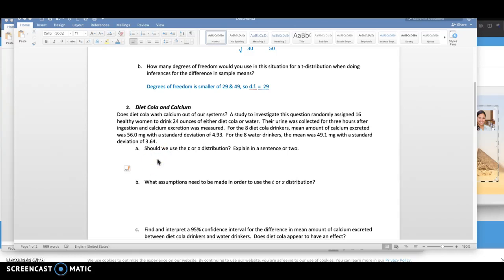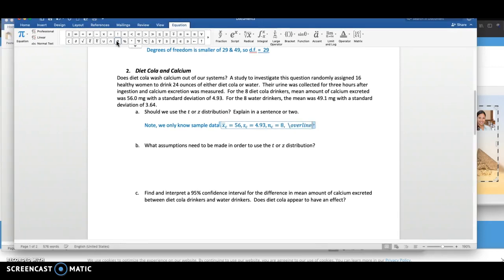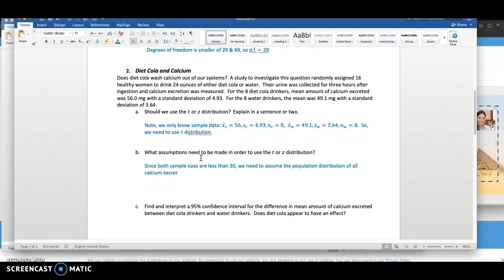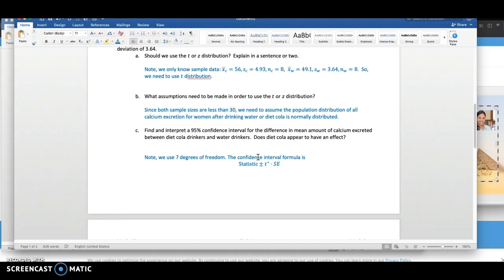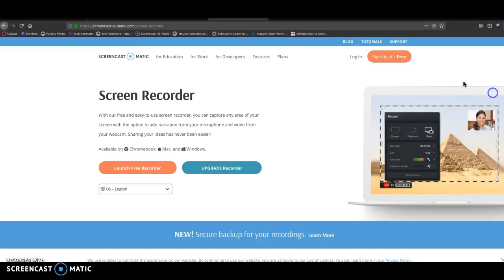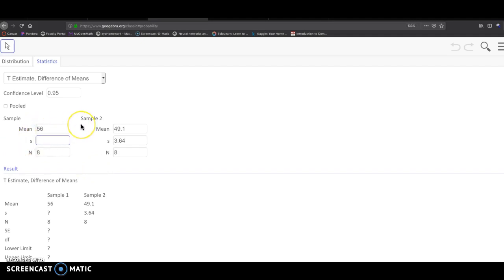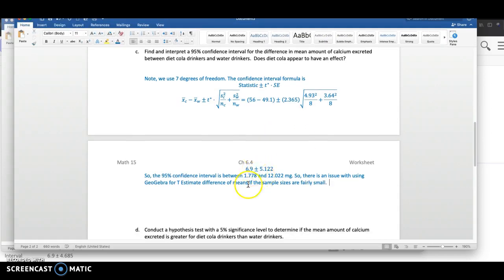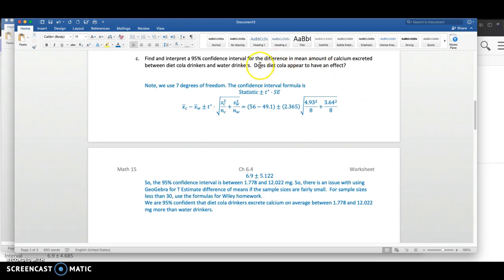Ch 6.4 Worksheet, Part 2